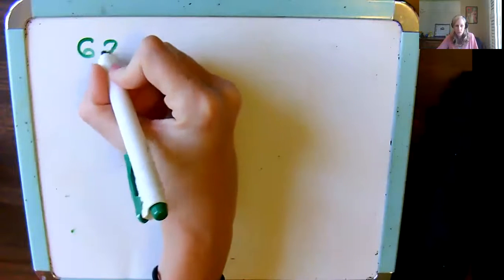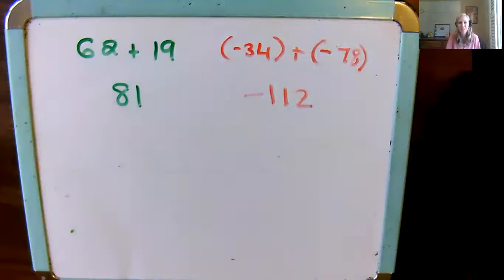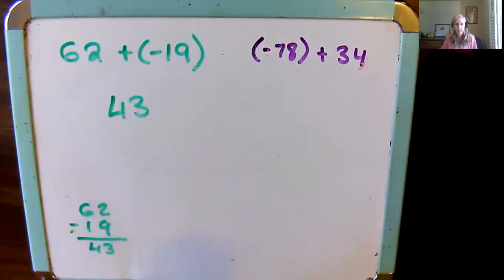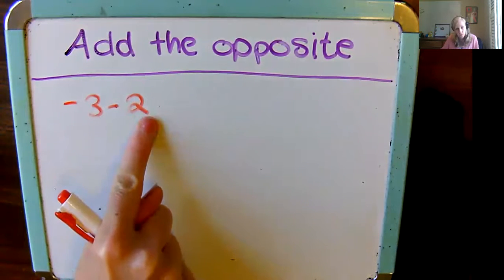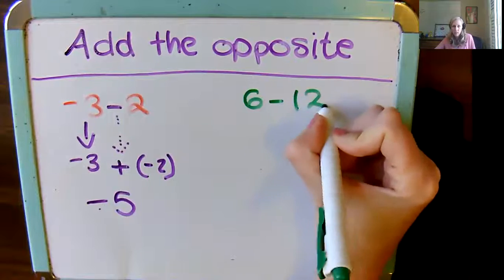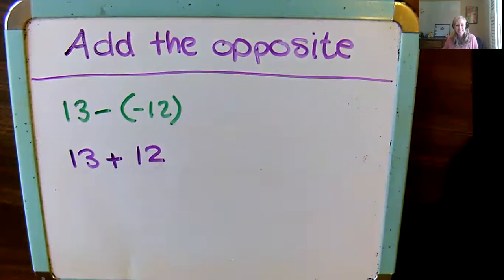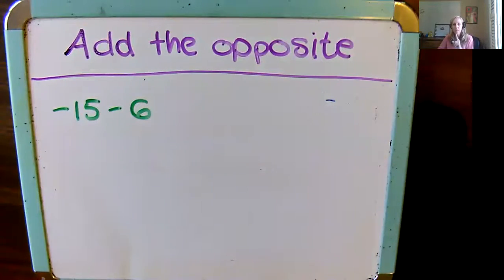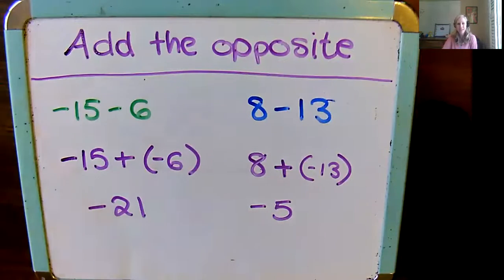Subtracting Integers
Subtract integers by adding the opposite.